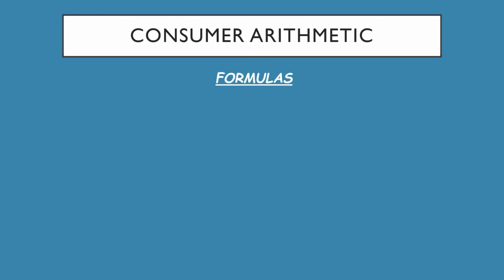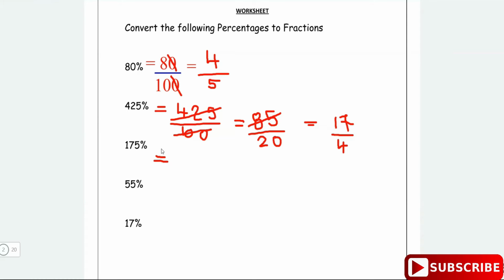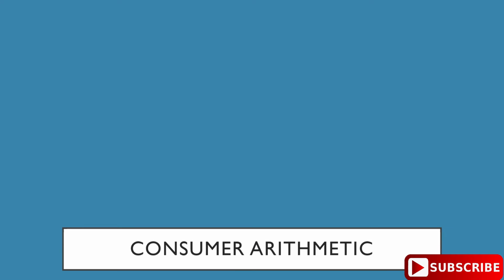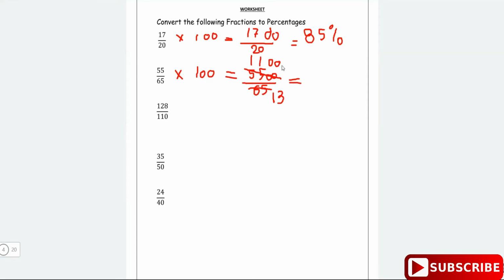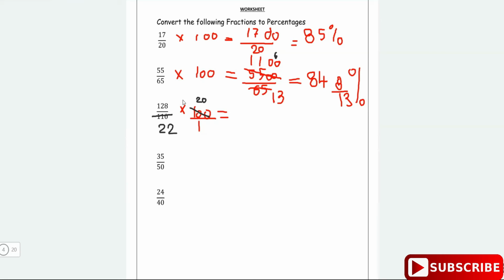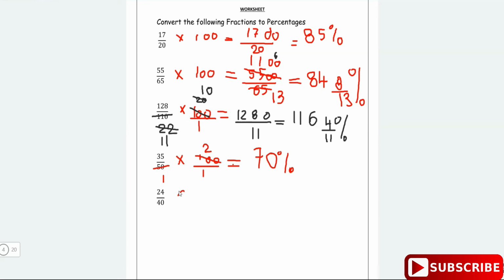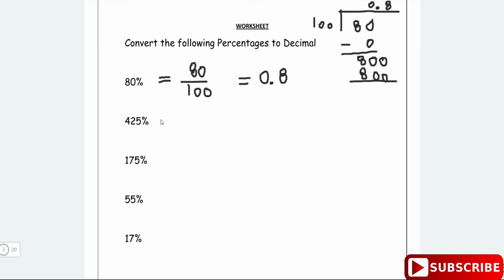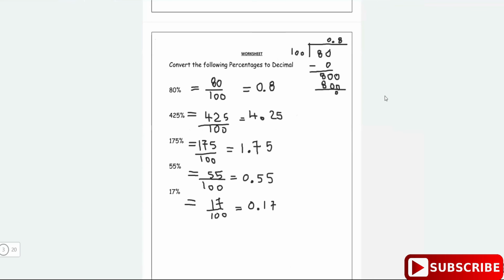Converting Fractions And Decimals to Percentages and Vice Versa| Consumer Arithmetic